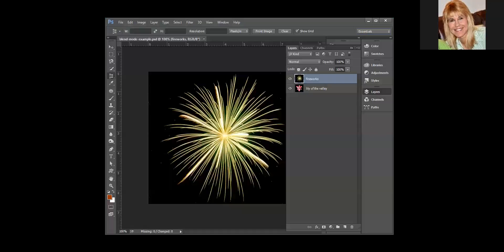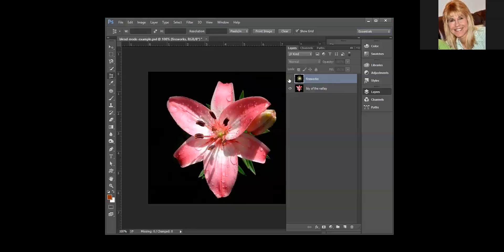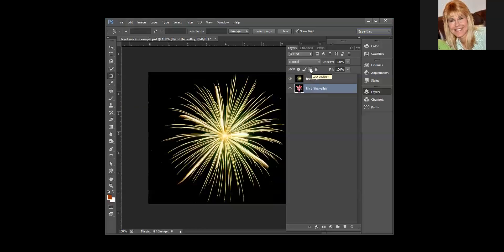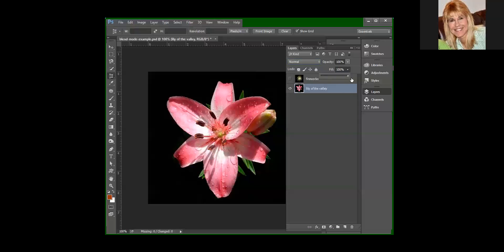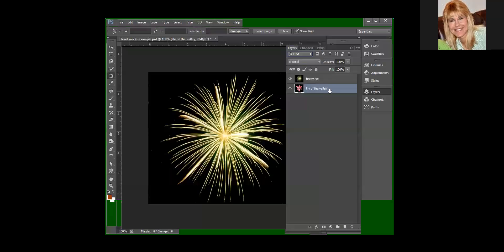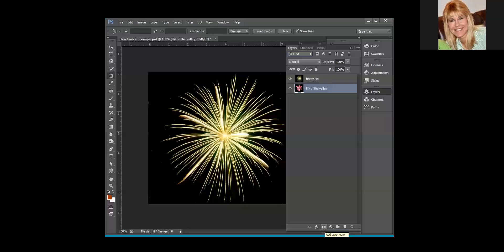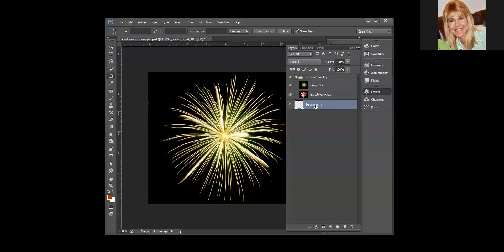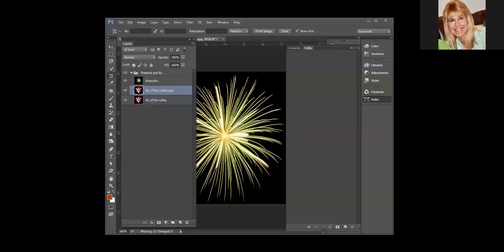working with layers